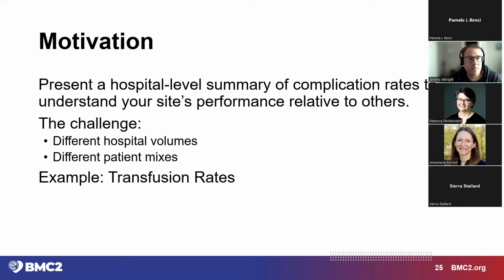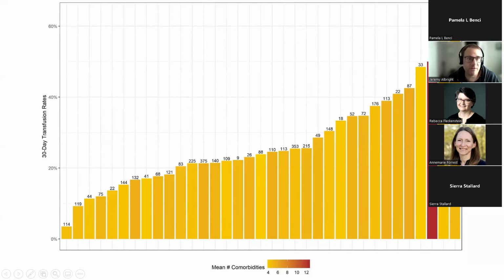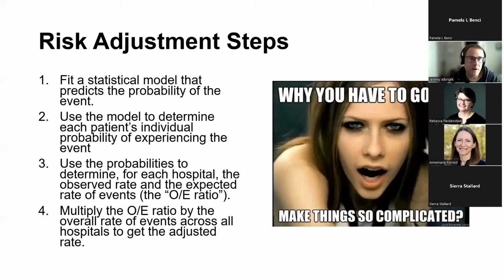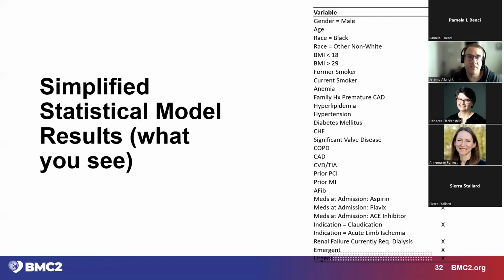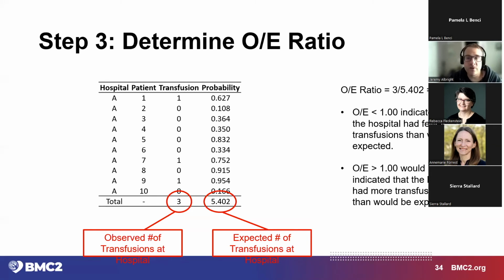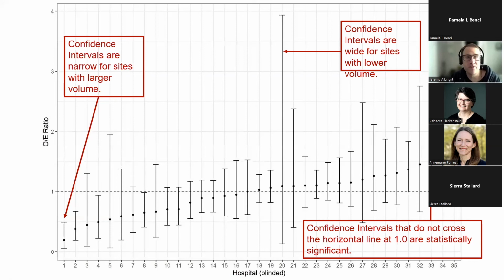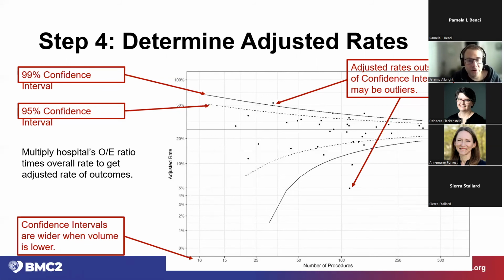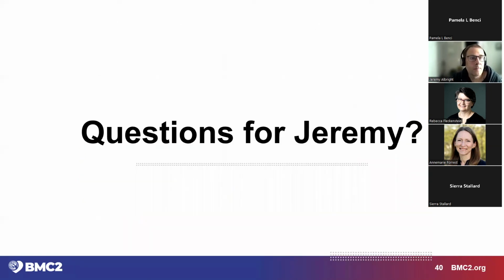Dr. Jeremy Albright Presents "Risk Adjustment Methodology"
Dr. Jeremy Albright of BMC2 presents "Risk Adjustment Methodology" during the August 17th, 2022 Vascular Surgery Coordinator Meeting.

Support for BMC2 is provided by Blue Cross and Blue Shield of Michigan and Blue Care Network as part of the BCBSM Value Partnerships program. Although Blue Cross Blue Shield of Michigan and BMC2 work collaboratively, the opinions, beliefs, and viewpoints expressed by the author do not necessarily reflect the opinions, beliefs, and viewpoints of BCBSM or any of its employees.